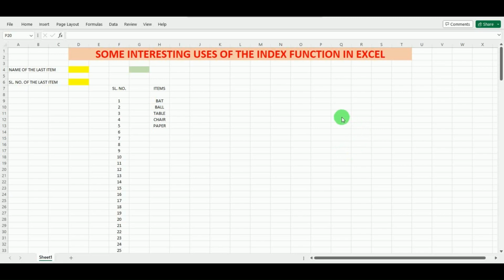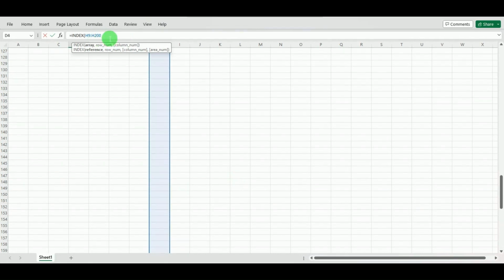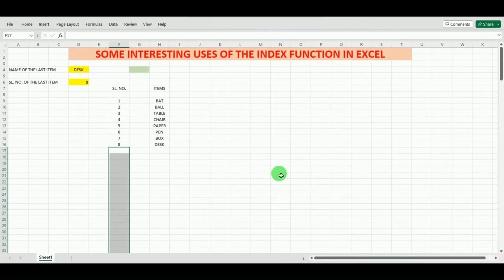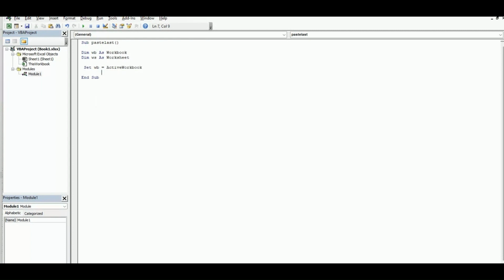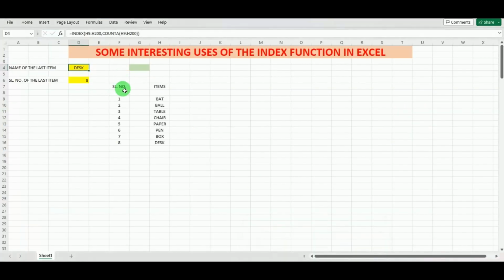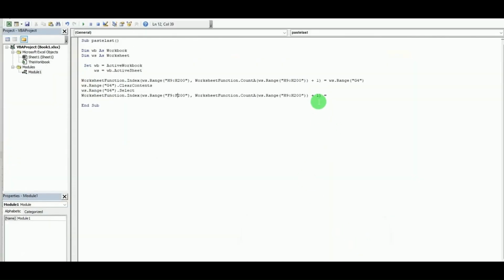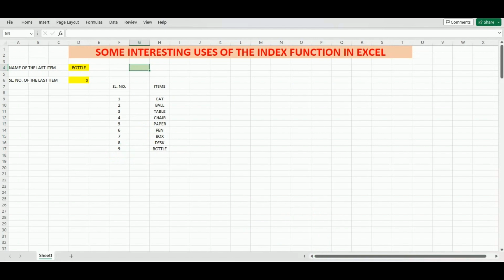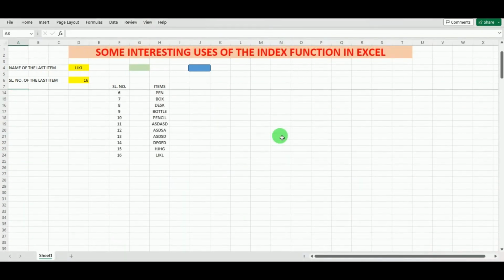Some interesting uses of the index function of Excel and a simple VBA code.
In this video we demonstrate how to note down the last entry of a list of items and also how to enter the last entry by not going into the last cell of the list. In fact, we make use of a simple VBA code for this purpose.